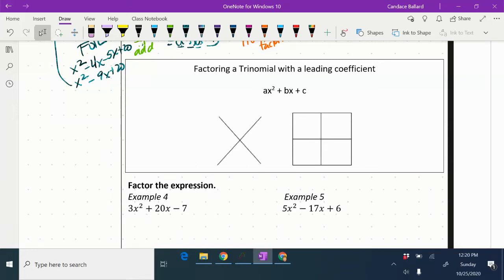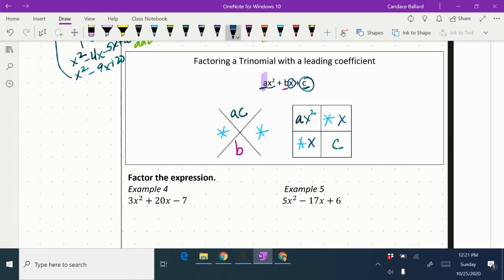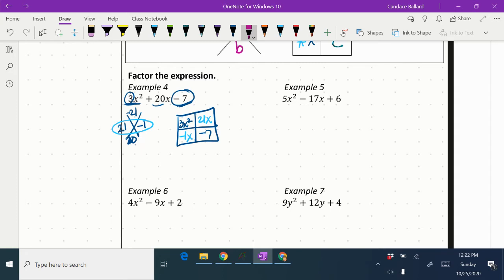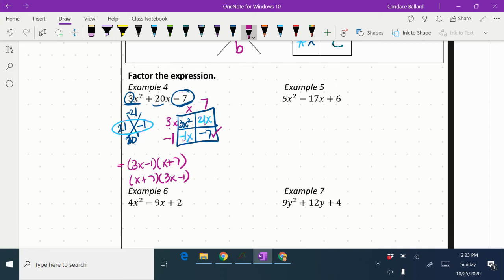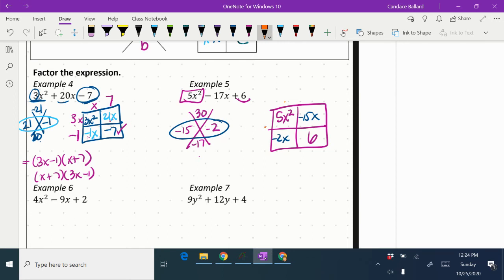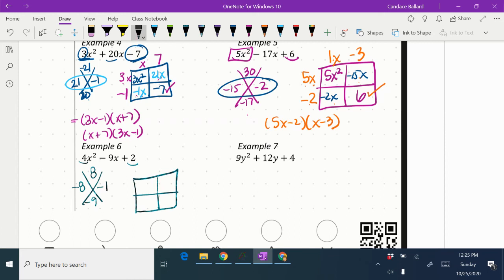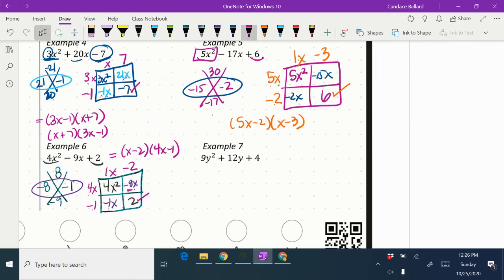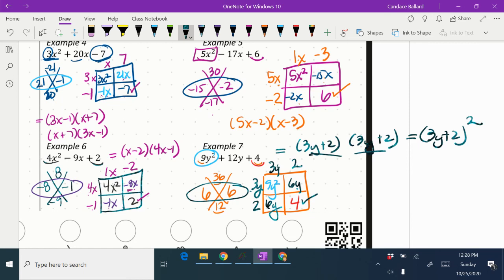A2T Topic 4.1 Examples 4-7